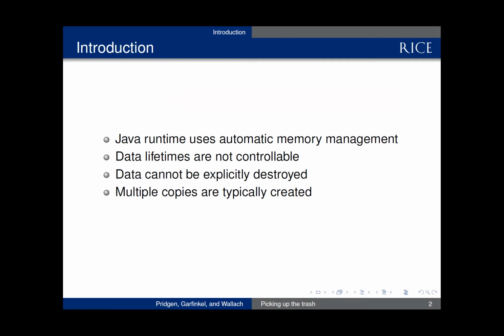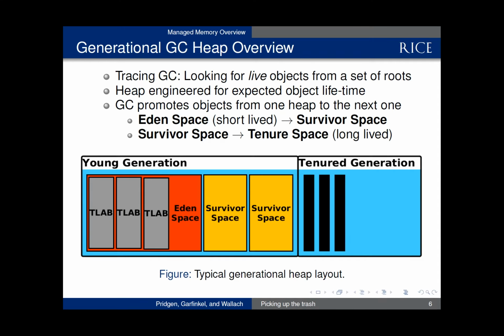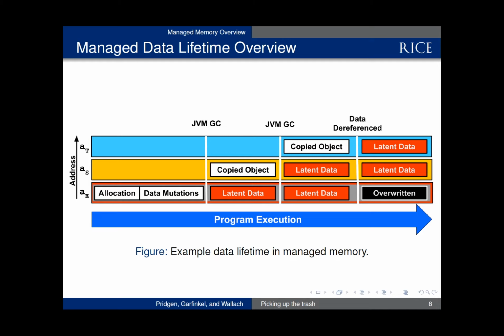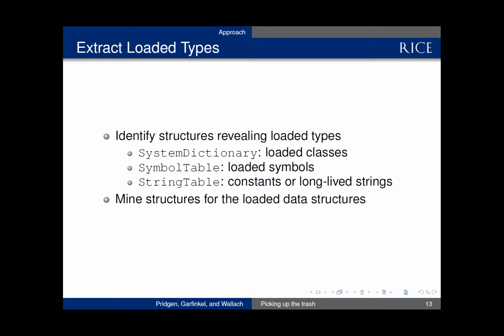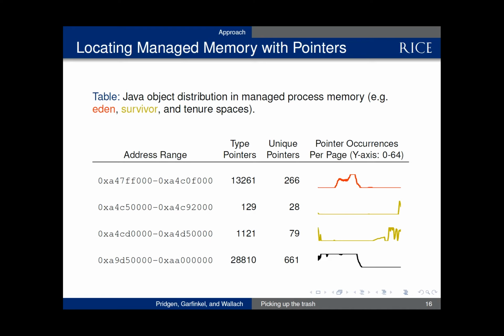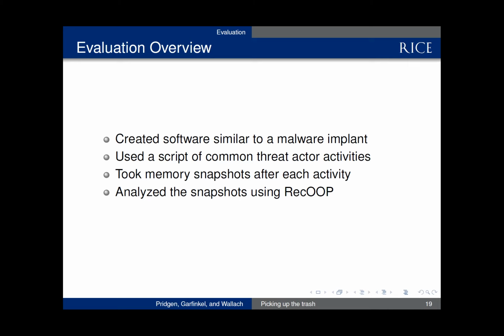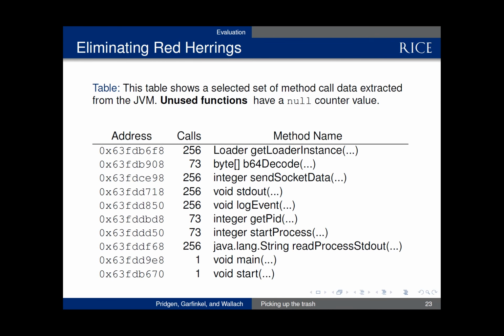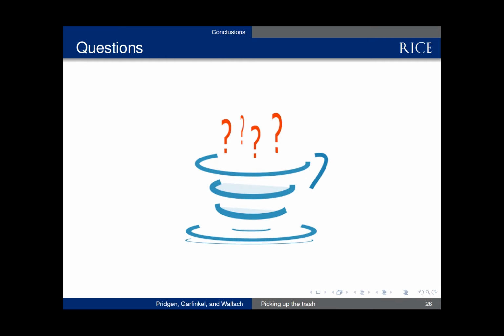Picking Up The Trash - Exploiting Generational GC For Memory Analysis